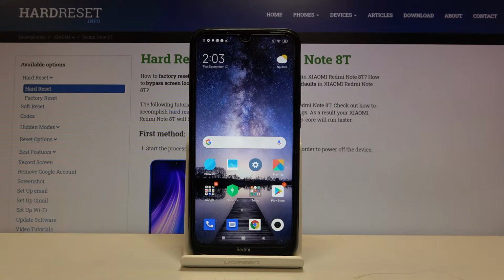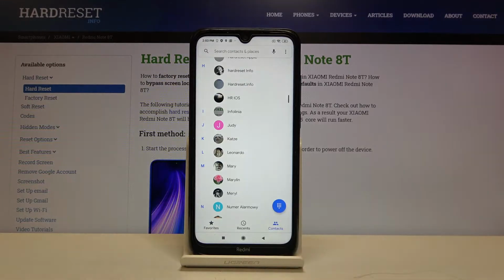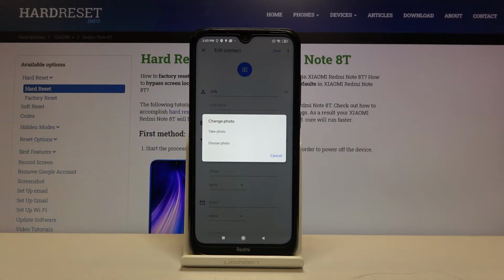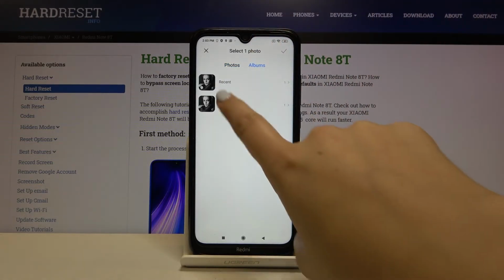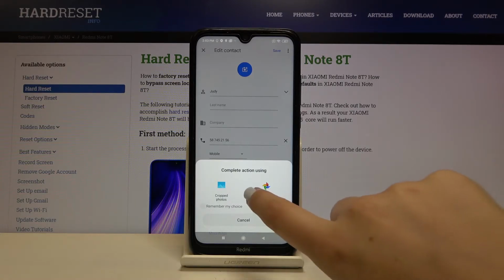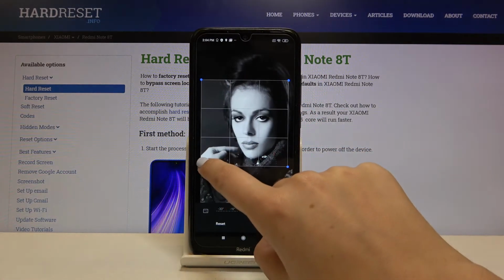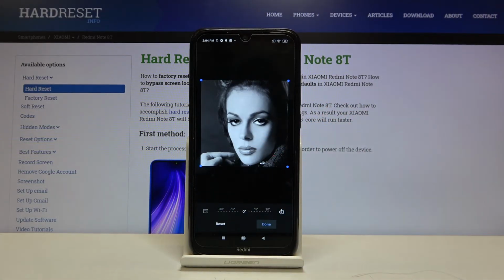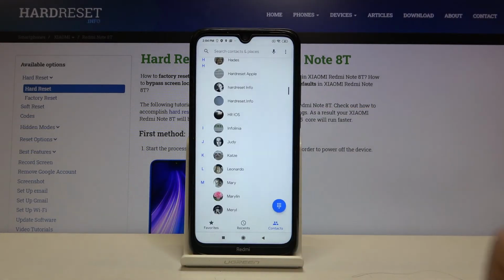How to Add Photo Contact on XIAOMI Redmi 8T - Customize Contacts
More tutorials with XIAOMI Redmi 8T:
If you wish to recognize the number only by looking at the photo that appears when it’s calling you, watch this short video guide. Our video presents the easiest way to set up an image for a chosen contact. Follow all the shown steps and add a picture to a phone number in your contacts on your XIAOMI Redmi 8T.

How to add a picture to contact on XIAOMI Redmi 8T? How to personalise contacts on XIAOMI Redmi 8T? How to add a photo contact on XIAOMI Redmi 8T? How to customize contacts on XIAOMI Redmi 8T? How to add a picture to the phone number on XIAOMI Redmi 8T?